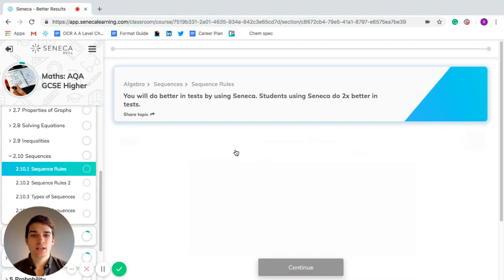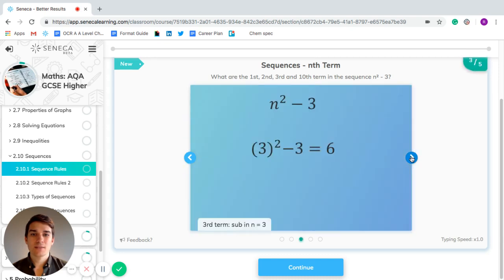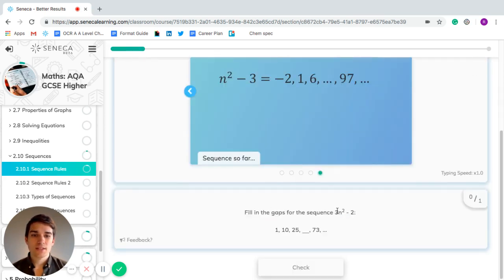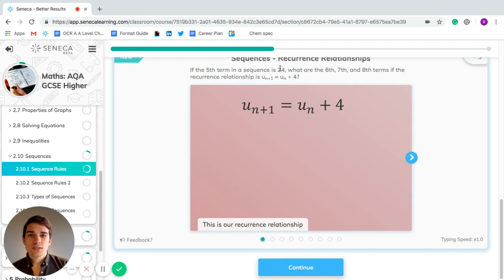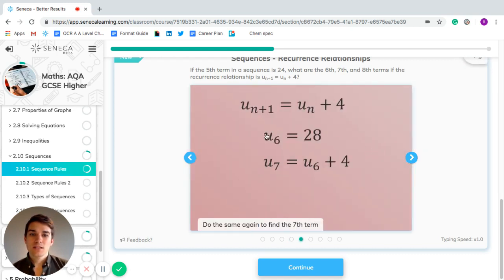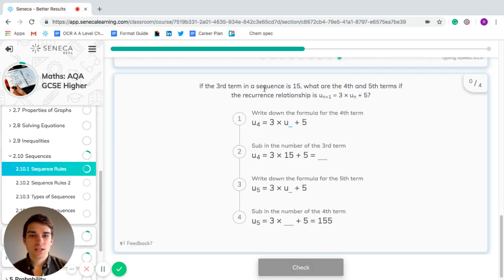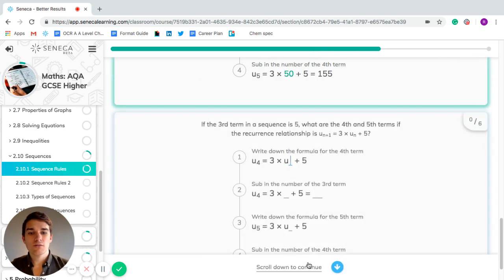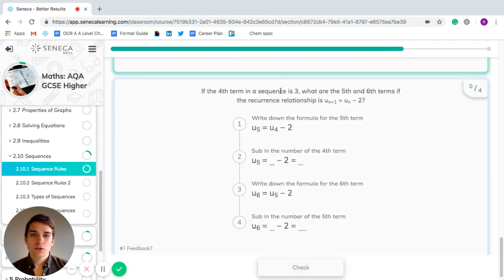Sequences (nth Term) - GCSE Maths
You can use the nth term to generate the terms of a sequence.

Video Notes:
Substitute n for the position you want to find in the sequence.
If you want the 2nd term, substitute n=2 into the formula for the sequence.